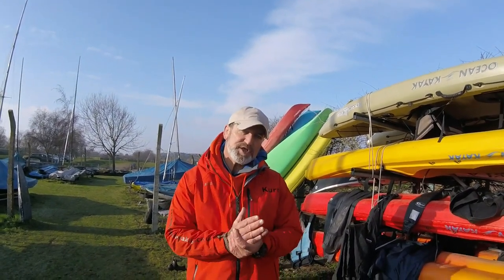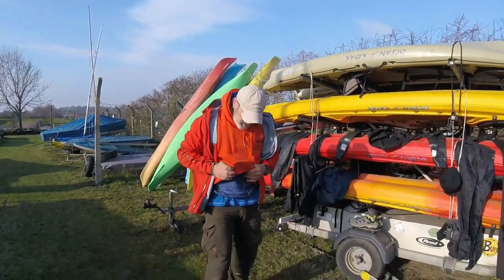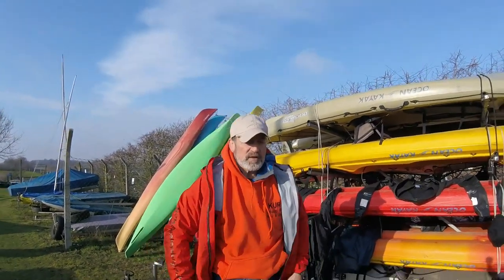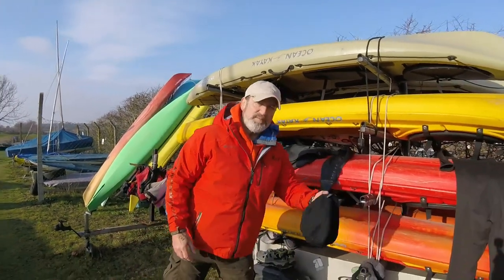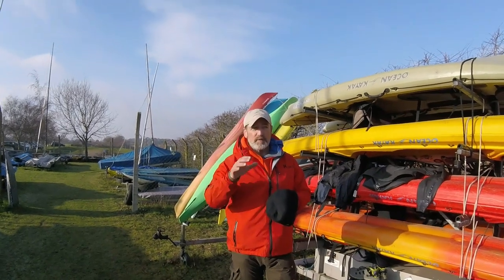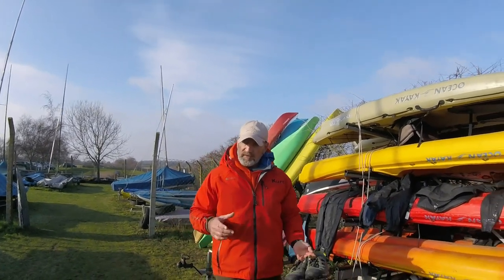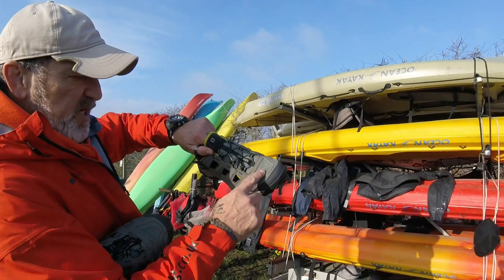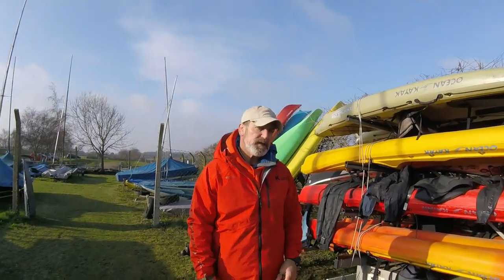Clothing for Beginner Kayakers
A description of a basic wet layering system for paddlers new to the sport of kayaking. Whether fishing from a kayak, river paddling or developing hard core sea kayaking skills, we cover the simple basics of what to wear and how to wear it whilst maintaining a tight budget until you are ready to take the plunge and commit.

The video covers just the basics needed to get started with the emphasis on;
1) Layering your clothing
2) Avoiding cotton and denim
3) Using good quality wool as much as possible and
4) Dressing for submersion

There is a little bad language in the 'Blooper' at the end of the video so be aware.